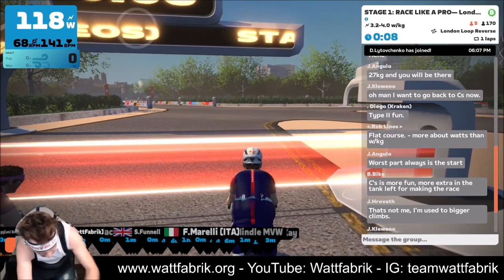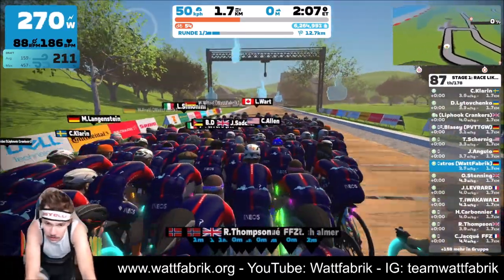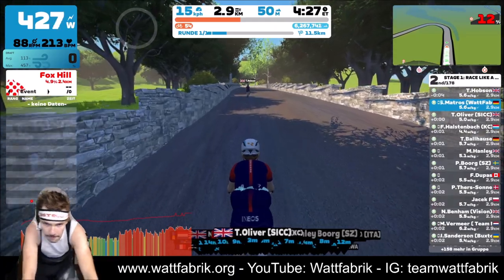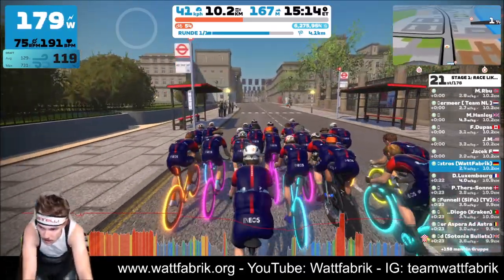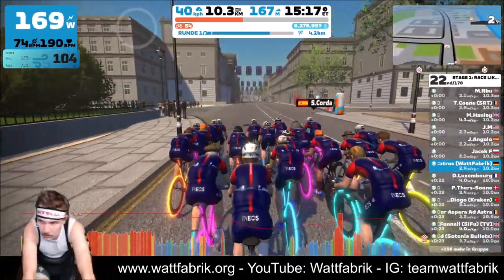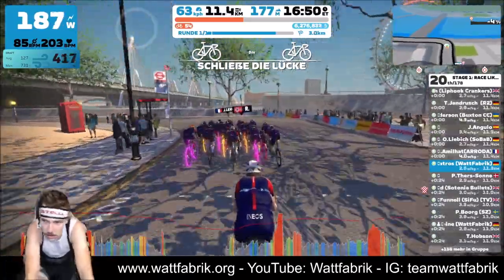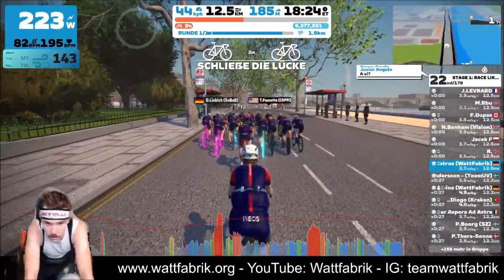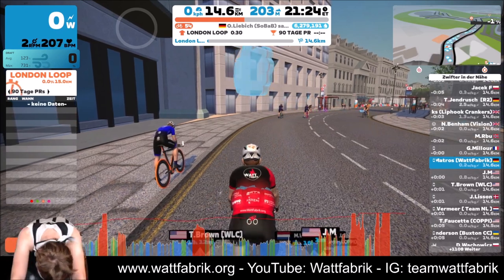STAGE 1: RACE LIKE A PRO — London Loop Reverse (B) at 5th Dec. 2022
18:10 CET